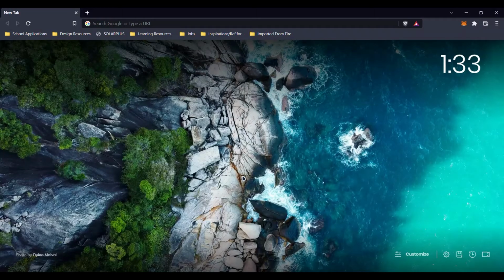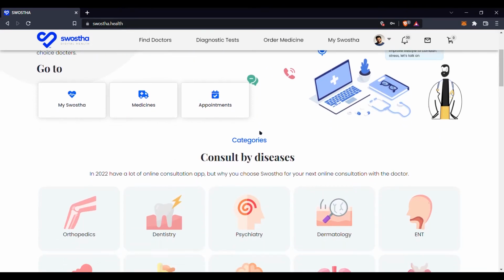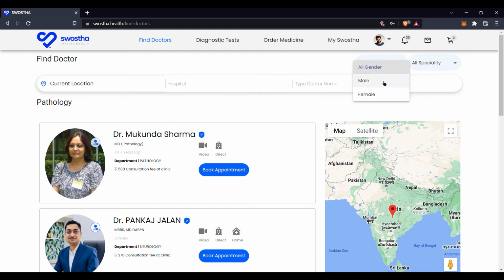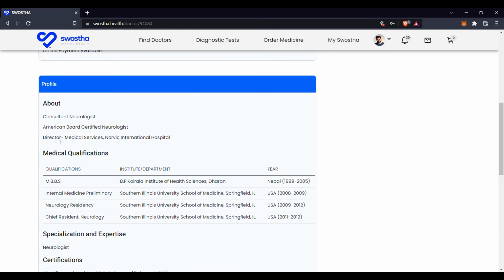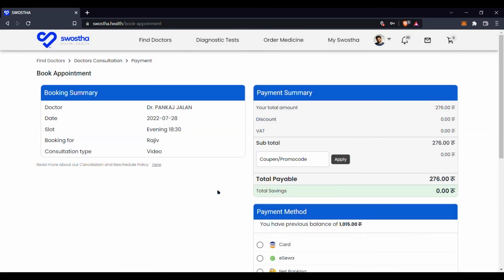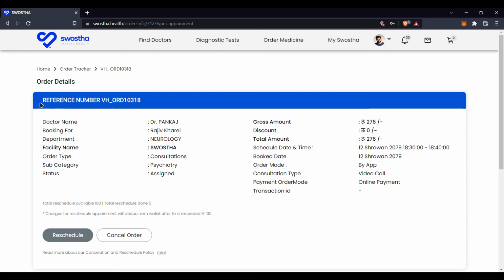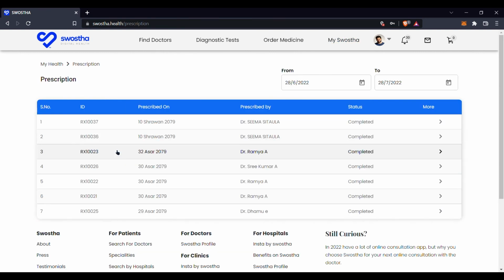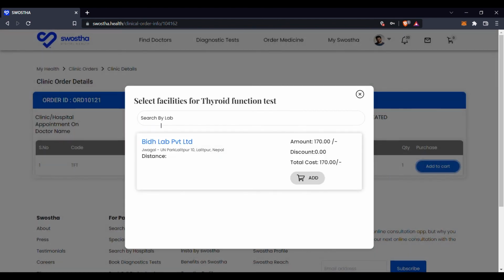Swostha- Consultation Booking and Manage Myhealth Data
Swostha- Consultation Booking and Manage Myhealth Data by patient